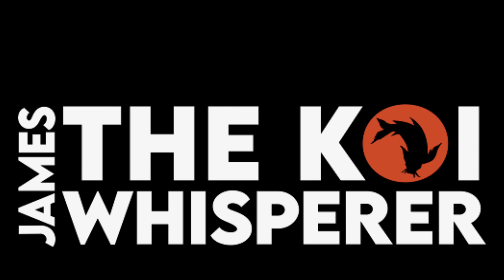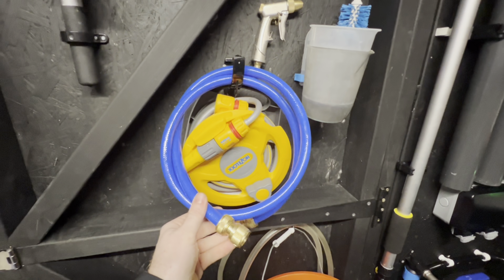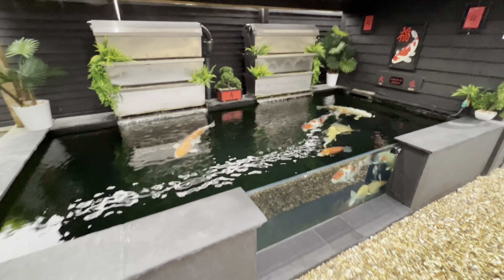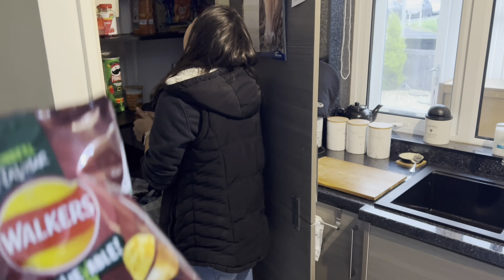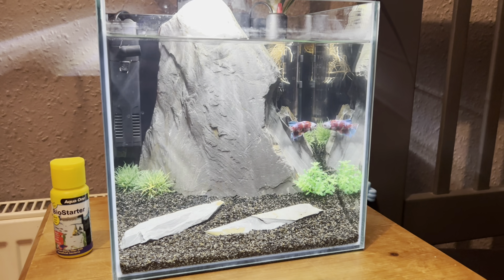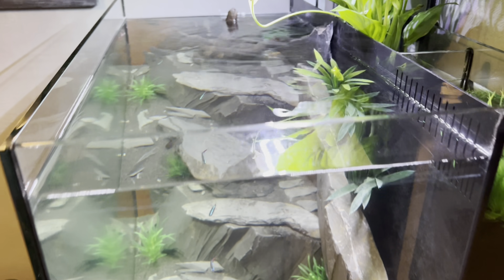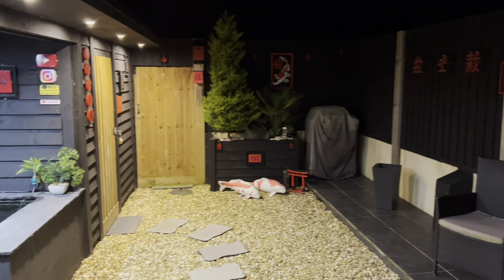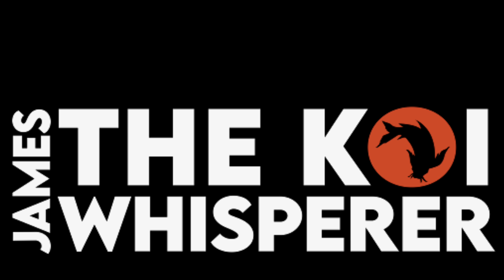MASSIVE!! update on the**koi**and all my other pets ,my new koi pond ideas???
WELCOME BACK ITS JAMES THE KOI WHISPERER!